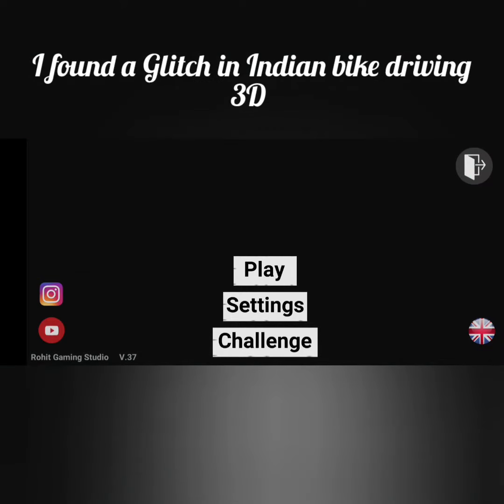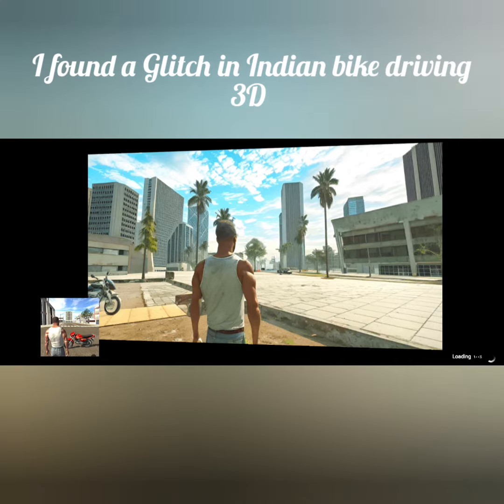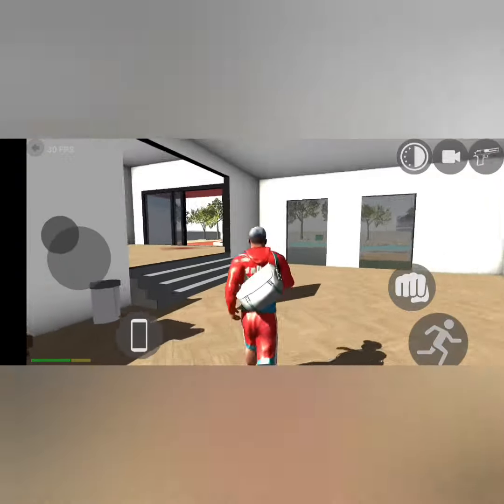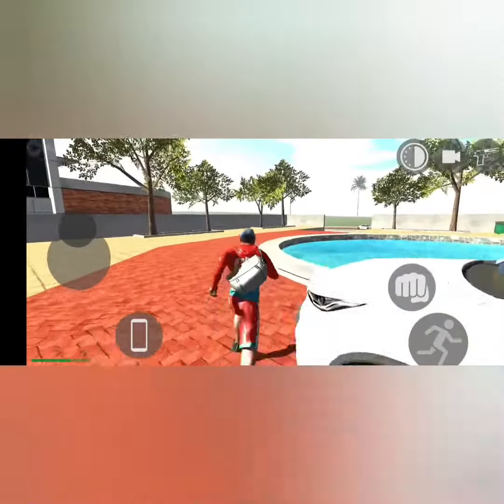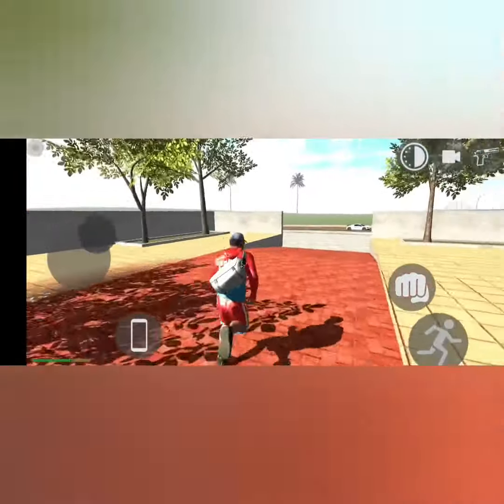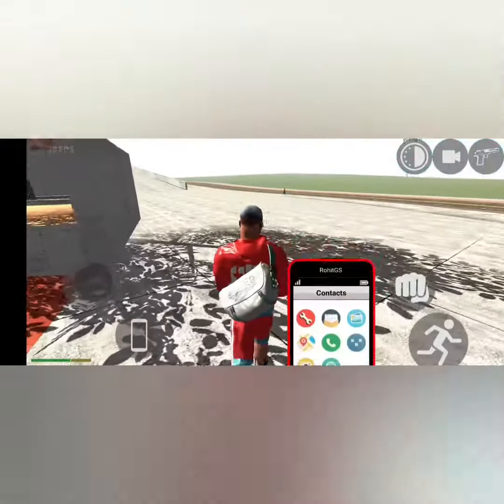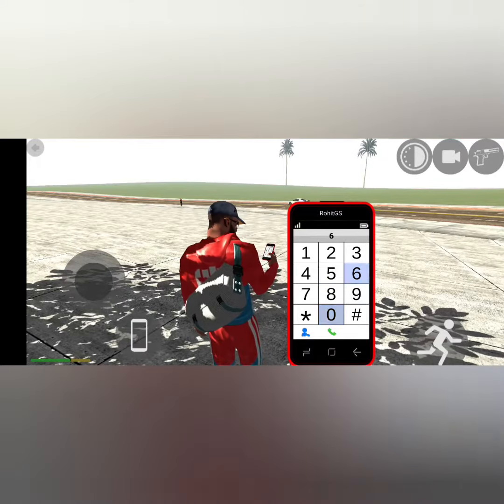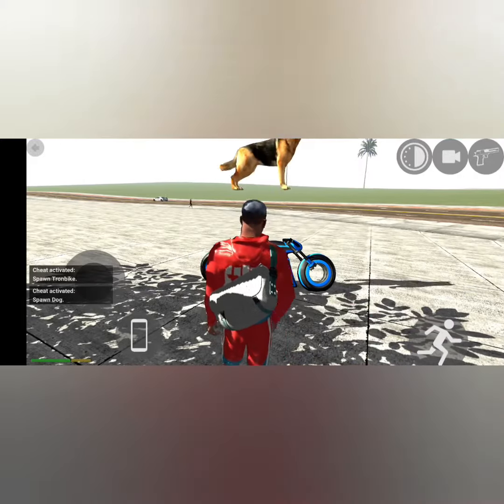I had do the glitch in Indian bike driving 3D